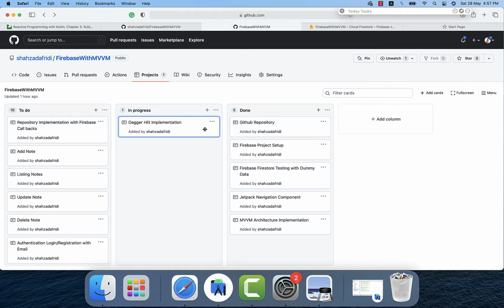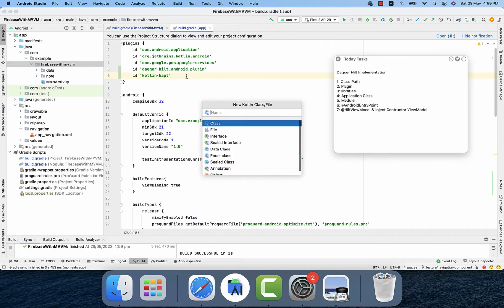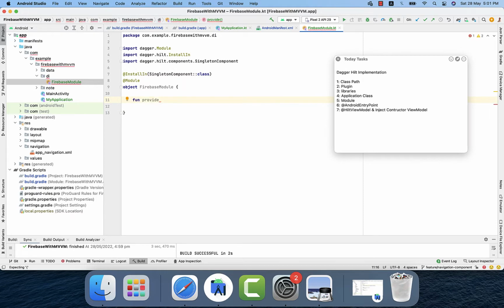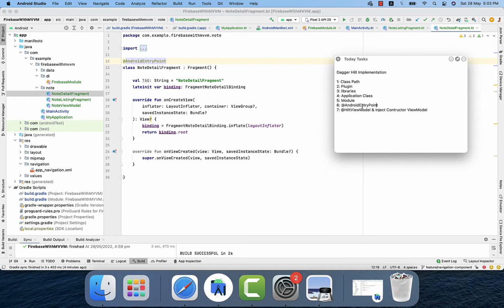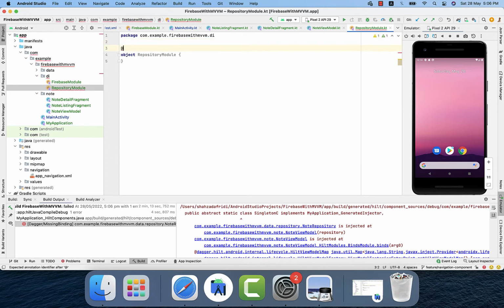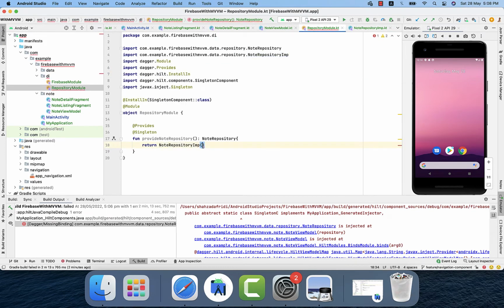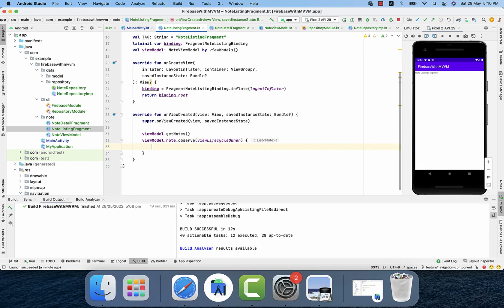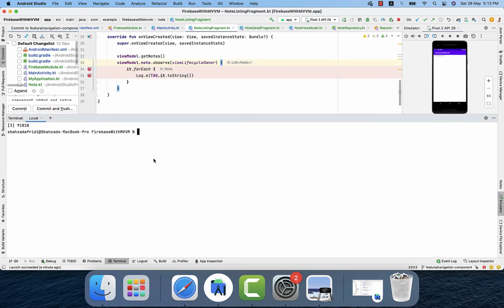Dagger Hilt | Firebase | Firestore | MVVM | Github | Android | Kotlin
In this video, we will learn about Dagger Hilt implementation in android studio project.